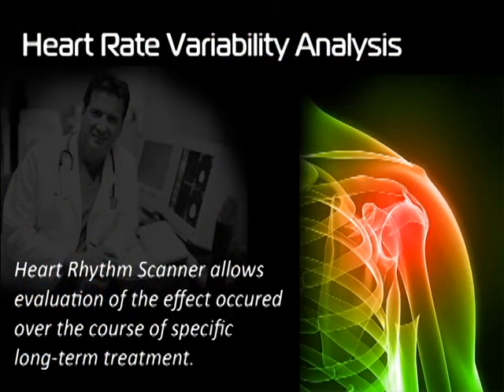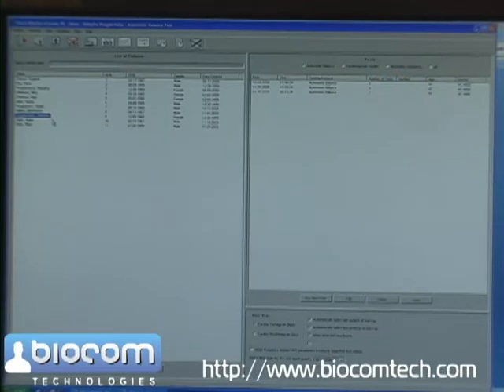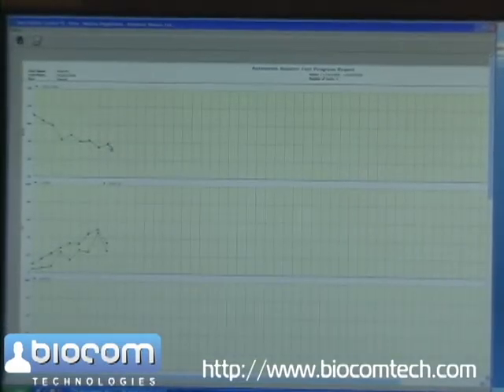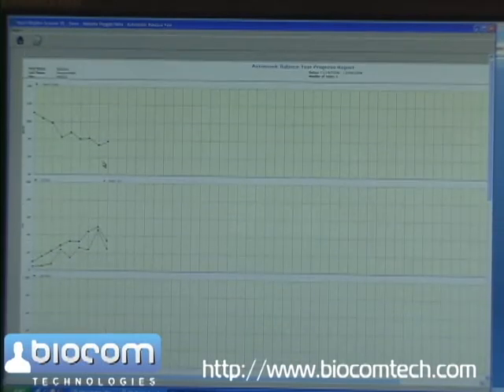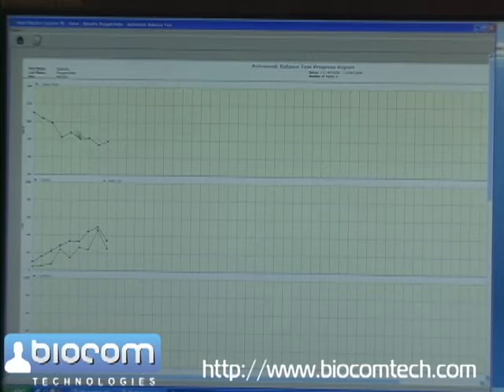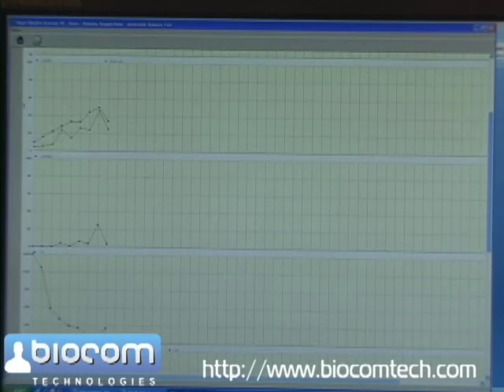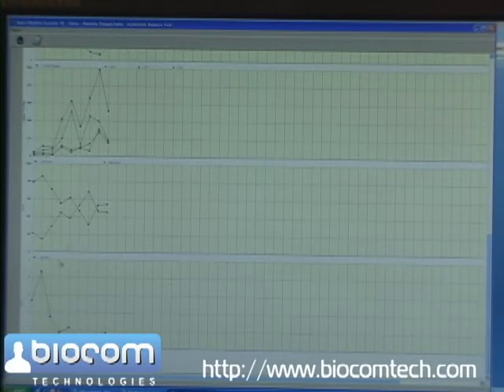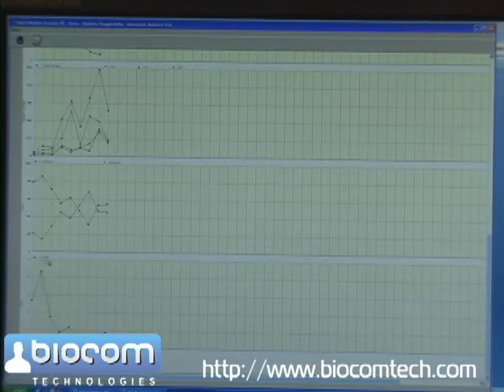Heart Rate Variability - evaluation of the long-term treatment using health assessment software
This video tells how to use Heart Rate Variability Analysis to evaluate the effect occured
over the course of specific long-term treatment.